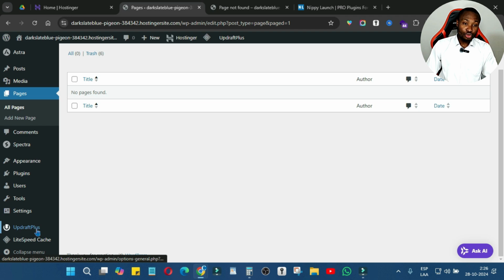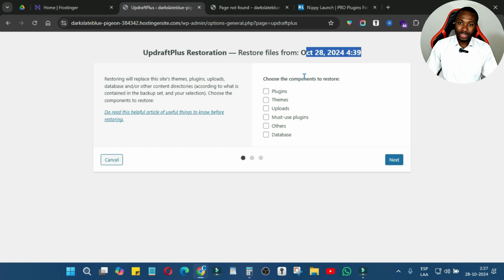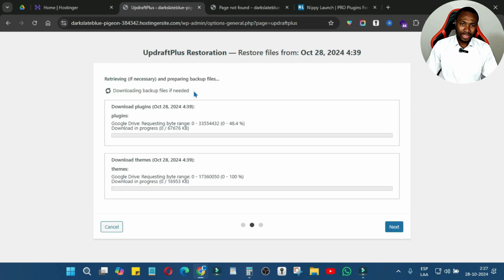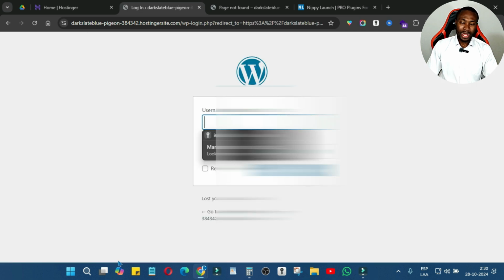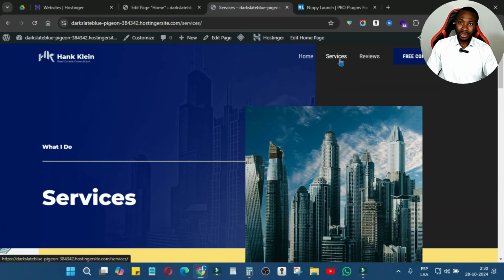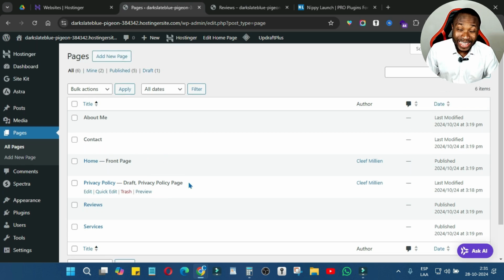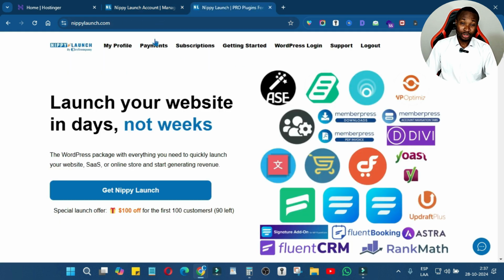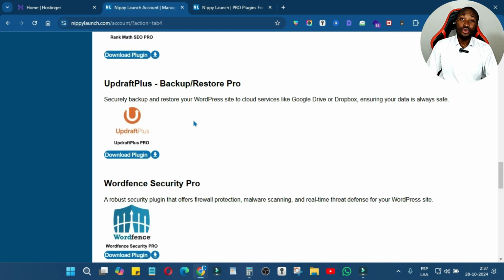Restore Your Website with UpdraftPlus – Step-by-Step Guide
Did your website run into issues? Don’t worry! In this video, I’ll walk you through how to restore your website using UpdraftPlus. This powerful plugin makes it easy to back up and recover your site, so you’ll never lose your data or designs. Perfect for WordPress beginners and experienced users alike, this guide will have your site back online in no time!

Welcome to Nippy Launch! Whether you're building your first website, setting up a SaaS business, or launching an online store, we’ve got you covered. With our PRO WordPress plugins, exclusive design packages, and dedicated support, getting your site online has never been easier.

We recommend Hostinger a reliable hosting provider we use across our entire business on more than five websites.

🚀Ready to level up your website game?
and start your journey with the all-in-one website launch solution trusted by creators and entrepreneurs.